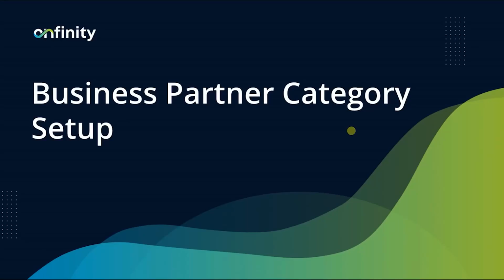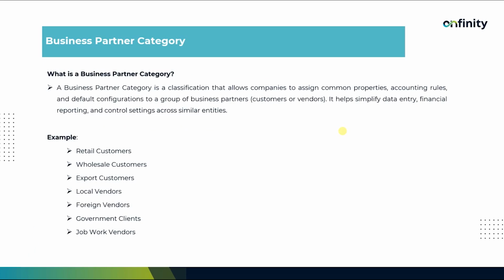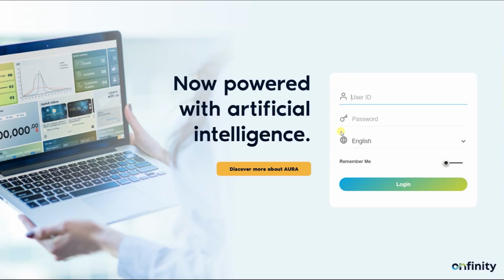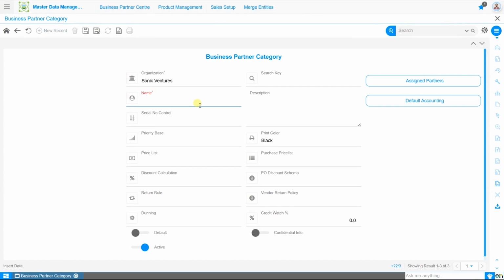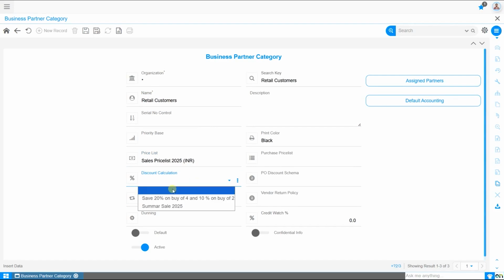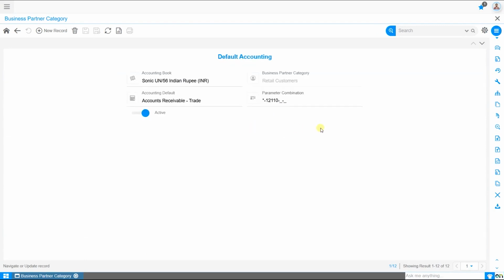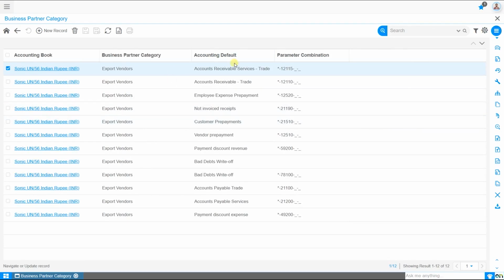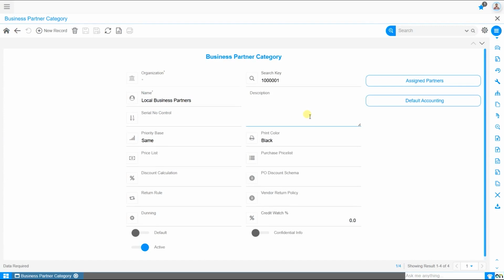15 Master Data Setup | Business Partner Group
Learn how to set up and manage business partner classification in the Onfinity ERP system. This video walks through the complete process of creating business partner categories—a critical foundation for organizing customers, vendors, and other business entities within your ERP environment.

Business partner categories simplify data entry, standardize financial reporting, and enforce consistent control settings across similar entities. Instead of configuring each customer or vendor individually, you assign them to a category and inherit predefined properties, accounting rules, and default configurations. This approach saves time and reduces configuration errors.

Finance teams managing customer and vendor master data
ERP administrators setting up new organizations and accounting structures
Finance managers implementing consistent vendor master data management across departments
Organizations standardizing accounting rules for different business partner groups
Companies needing clearer financial reporting and control over customer and vendor classifications

USE CASES

Creating and organizing customer categories like retail, wholesale, and export customers
Setting up vendor groups such as local vendors, foreign vendors, and specialized service providers
Assigning price lists, discount schemas, and return policies by business partner type
Configuring dunning rules and credit watch settings for customer segments
Generating default accounting records automatically for new business partner groups

Prerequisites for setting up business partner categories
How to access and create new business partner categories in Onfinity
Assigning sales price lists and discount calculations for customers
Configuring vendor-specific settings including pricing and return policies
How the system auto-generates accounting records
Viewing assigned partners linked to each category
Using business partner classifications for reporting and configuration

Ready to see this in action? Book a personalized demo of the Onfinity ERP system and discover how business partner classification streamlines your operations:

HELPFUL LINKS

TIMESTAMPS

00:00 Introduction to business partner categories
02:15 Prerequisites and system navigation
03:45 Creating a new business partner category
05:30 Assigning pricing, discounts, and return policies
07:10 Auto-generated accounting records and configurations
08:40 Creating vendor categories and group-specific settings
10:00 Credit watch and assigned partners overview